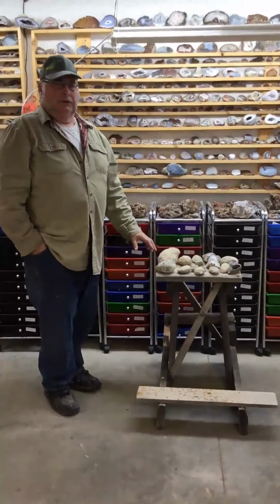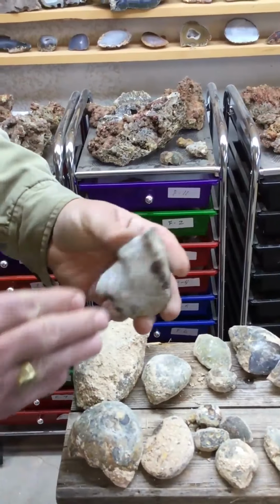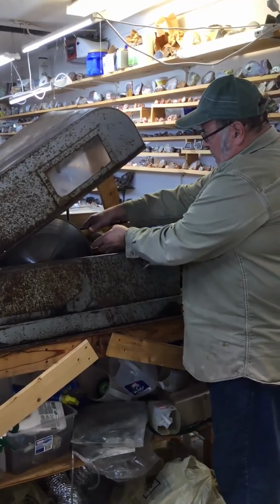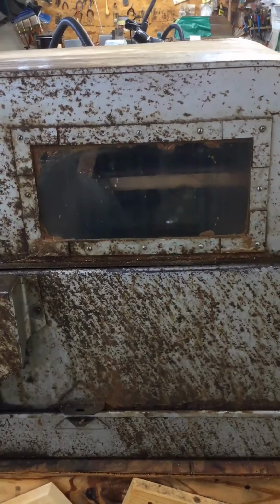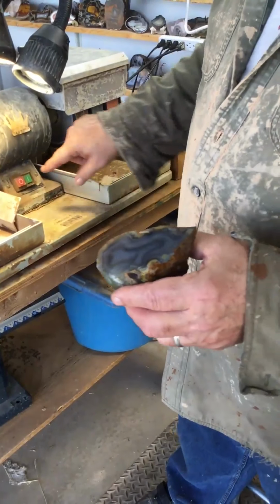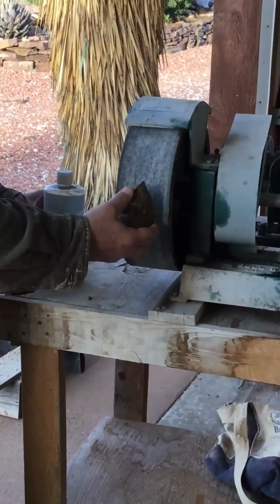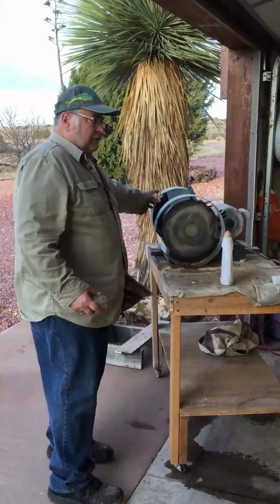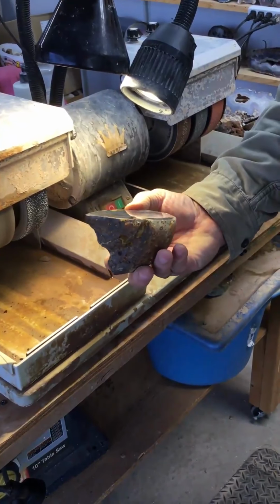Cutting and Polishing a Blue Agate Nodule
I was in third grade when I received a Sears Craftsman Gemmaker which began my lapidary hobby of cutting and polishing rocks and gemstones.

About 12 years ago I discovered 'the most diverse, colorful, and unique agate find in Far West since the early 1960's.' I named the agate field 'The Carver,' and established TexasAmethystAgate.com as a website to display agates, geodes, nodules, jaspers and other gemstones which I find on The Carver and then cut and polish.

This video shows how to prepare, cut and polish a blue agate nodule, or geodes, utilizing a diamond saw, a CabKing lapidary machine, and a Bullwheel belt grinder/polisher.